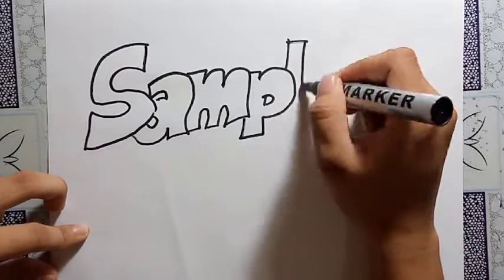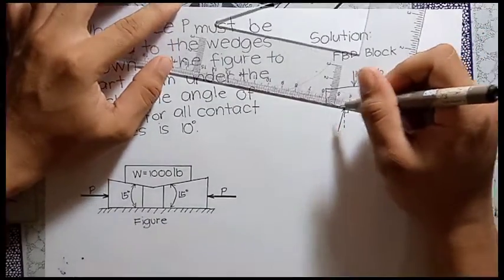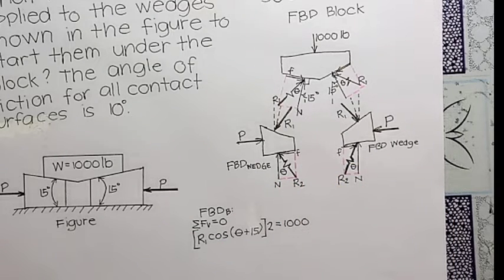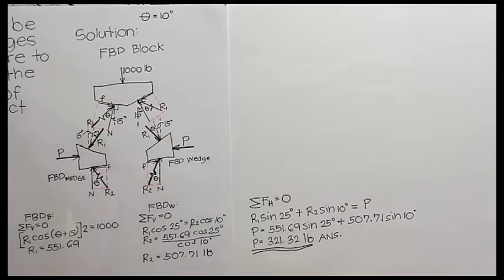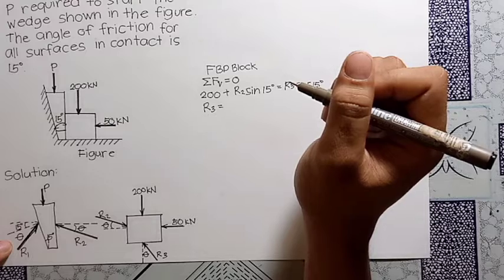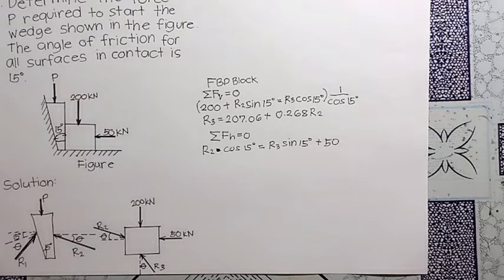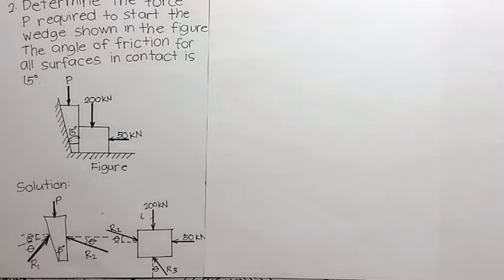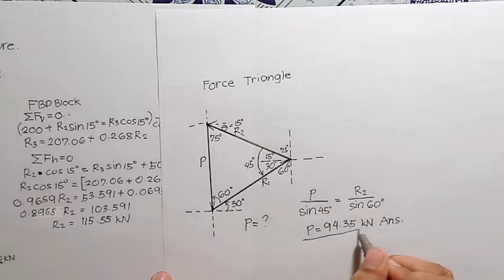Angle of Friction (Sample Problems) CECOM-Final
This is a requirement for the course CECom